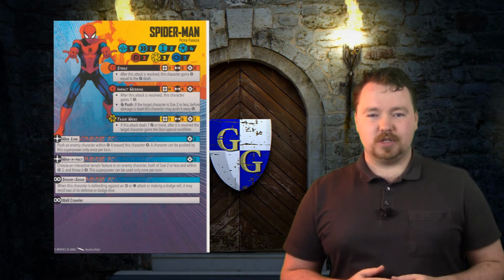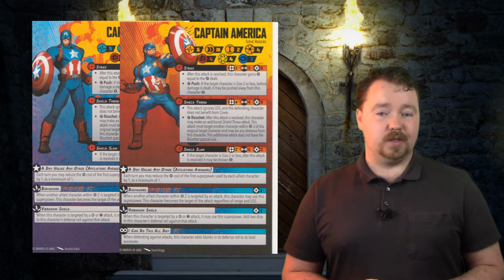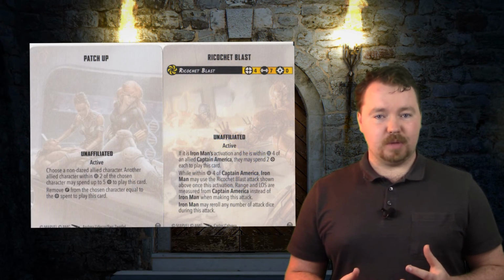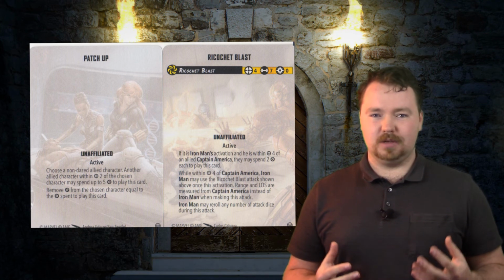How to Play Marvel Crisis Protocol Ep.1 Key Concepts and Mechanics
The first in a series of short videos that go over the rules of Marvel Crisis Protocol